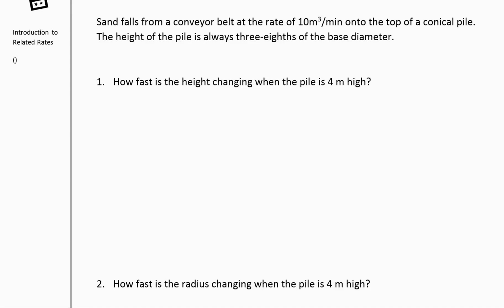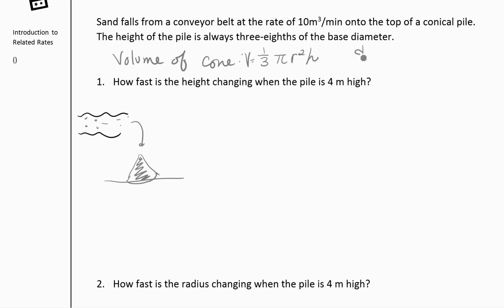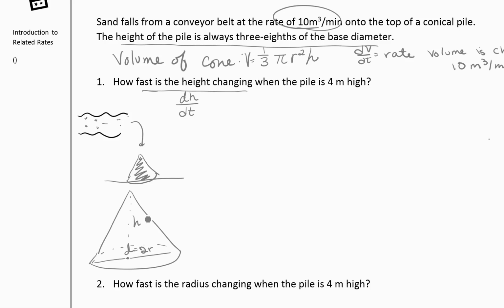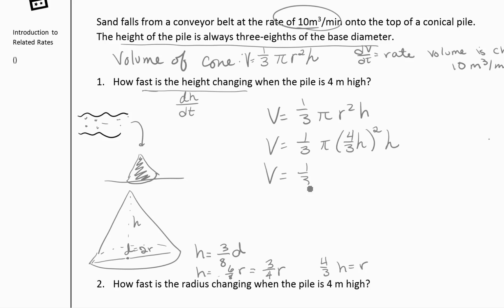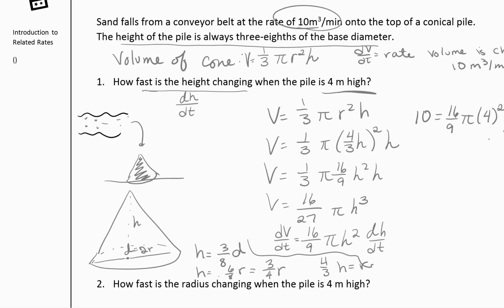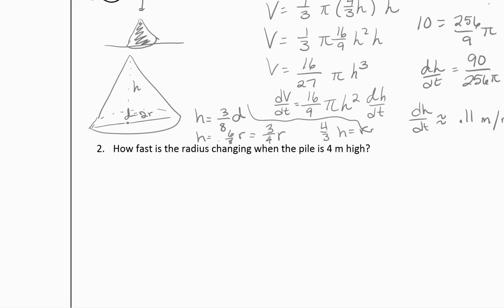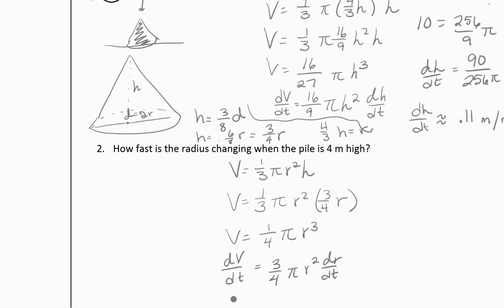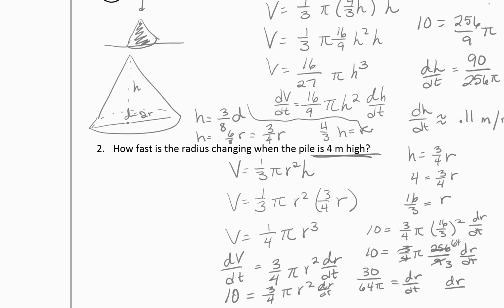introduction to related rates part 2